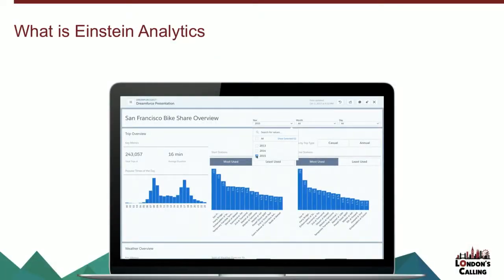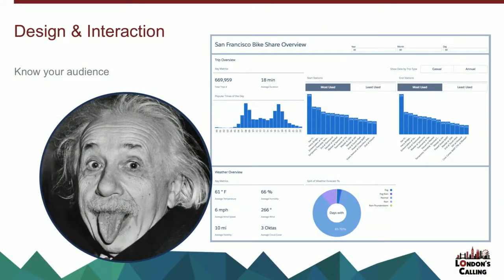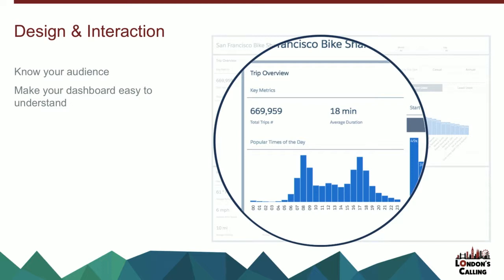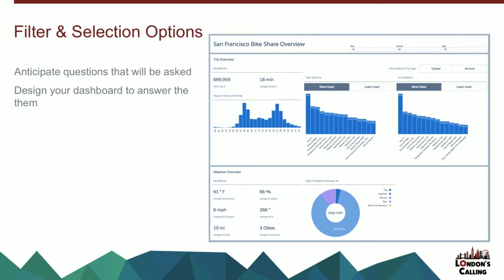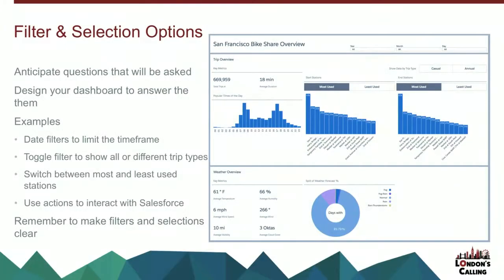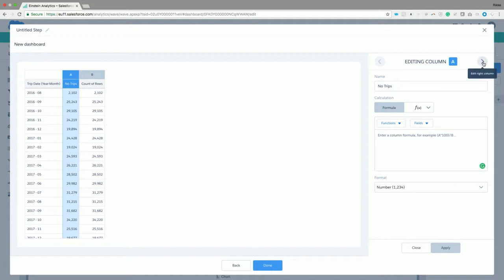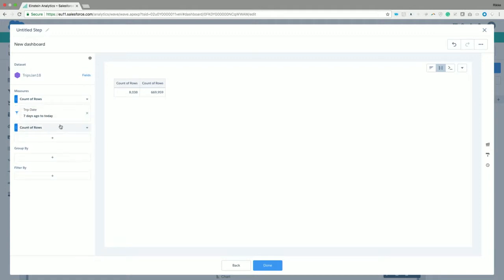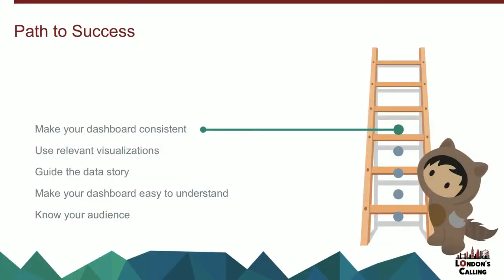Salesforce Einstein Analytics: Genius Dashboards with Rikke Hovgaard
If you’re an Einstein Analytics beginner join this session to learn how you with simple considerations and tricks can make your dashboard interactive and tell a story.

We’ll cover three areas that will improve any dashboard from a standard flat dashboard to a highly interactive dashboard that drives decisions:

* Design and navigation; make the data story clear by targeting the content and using all tools available in the dashboard designer.
* Filter and selection options; prepare the dashboard for questions your users will ask.
* Complex calculations without code; compare tables can make calculations easy but still be nice to look at.